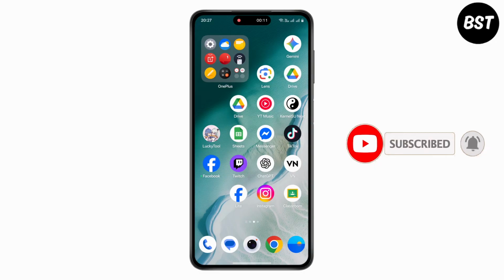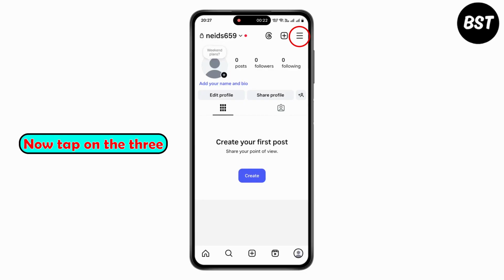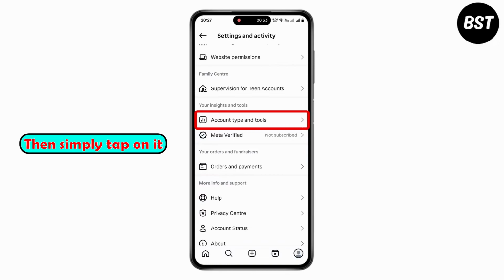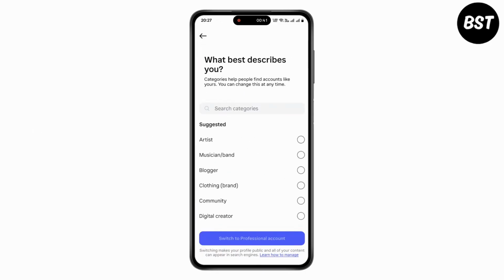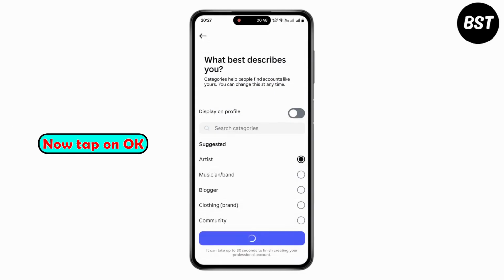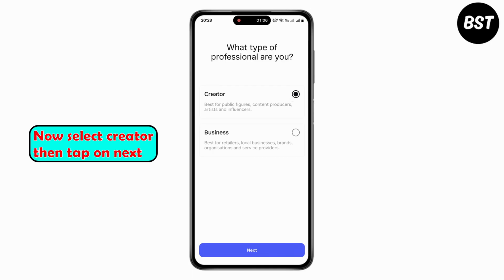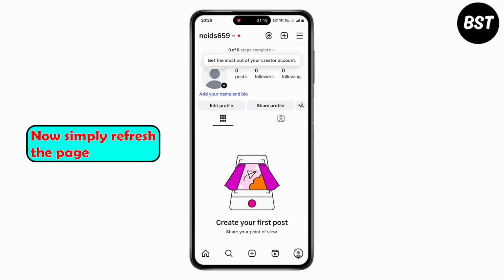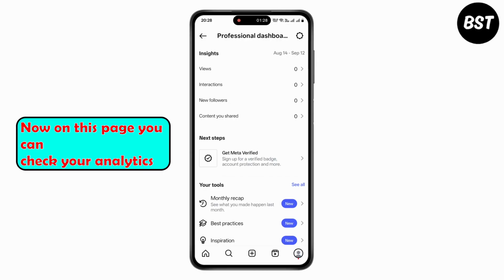How To Check Instagram's Dashboard For Analytics ?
Hello Guys,

Welcome to our step-by-step guide on "How To Check Instagram's Dashboard For Analytics?" If you want to understand your Instagram performance, track insights, or analyze your audience, this video is for you. We’ll walk you through how to check analytics on Instagram, explore the Instagram dashboard, and use Instagram insights to improve your content strategy. Whether you’re a creator, business account owner, or just curious, this tutorial will help you access and use Instagram analytics easily.

In this video, we will show:

How to check Instagram analytics

How to access Instagram insights dashboard

How to view analytics on Instagram business account

How to check Instagram followers insights

How to use Instagram analytics to grow your account